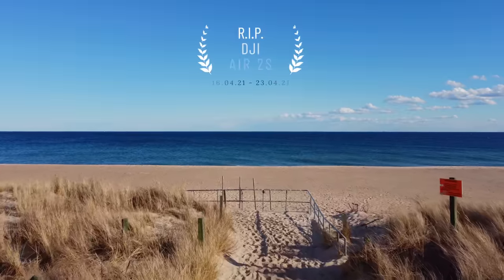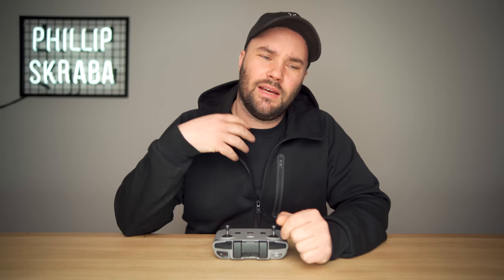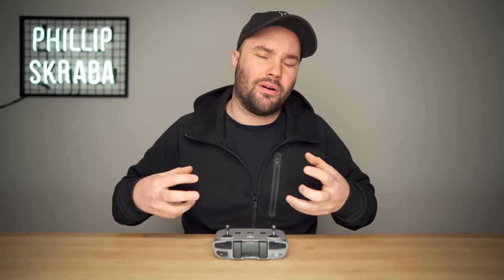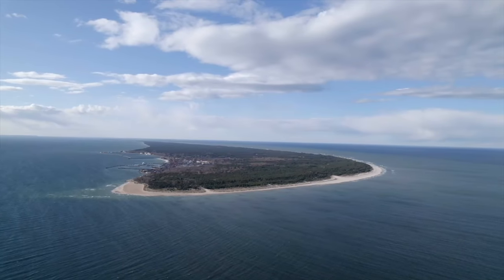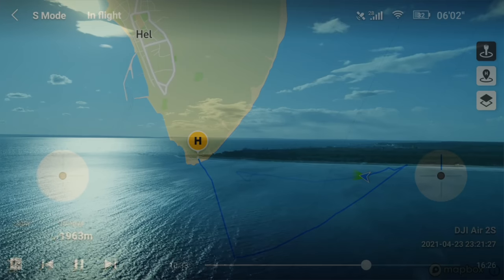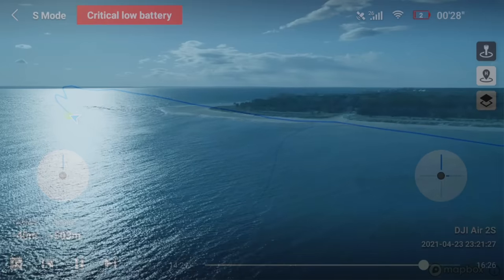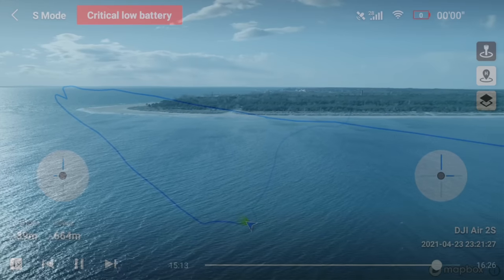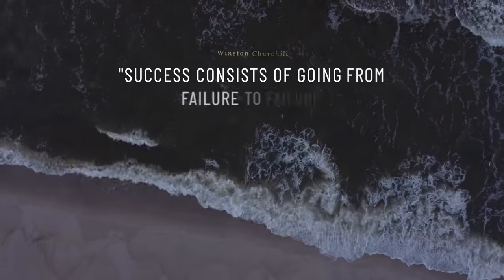DJI Air 2S - it landed in the sea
DJI Air 2S - it landed in the sea. The Air 2S is down. Game Over!

DJI Air 2S Amazon
DJI Air 2S Combo Amazon
DJI Mini 2 Amazon
Freewell ND filters all day 8 pack
Freewell ND filters standard day 4 pack
Freewell ND filters bright day 4 pack
Freewell ND filters long exposure

Yep. This happened. The DJI Air 2S landed in the Baltic Sea. This was no doubt the oddest situation I've ever experienced in my whole drone flying career. I've flown a ton of different drones, in much harsher and unforgiving conditions, so having the Air 2S go down baffled me. I've flown my Mavic 2 Pro here in winds that would rip your head off, and the Mini 2 in similar winds, even on the same day, but what happened here is a mystery. This should not have happened.

Yes, we ignore wind warnings because we've flown through them hundreds of times in much higher winds, so these not so strong winds didn't pose much of a threat to us considering our other experiences.

If you have any questions at all about this video, post them below in the comments and I'll make sure I get back to you.

► Final Cut Pro X (AMAZING PLUGINS) -